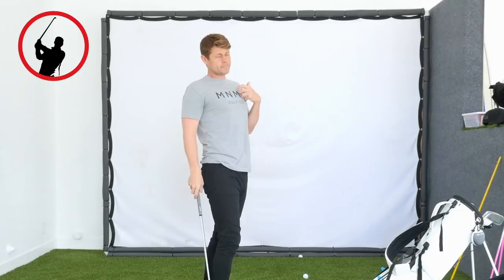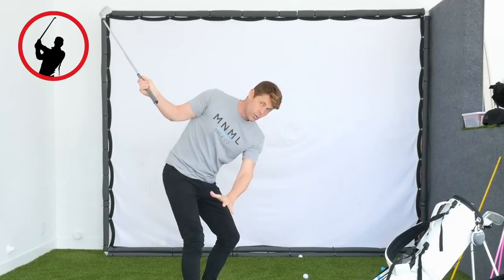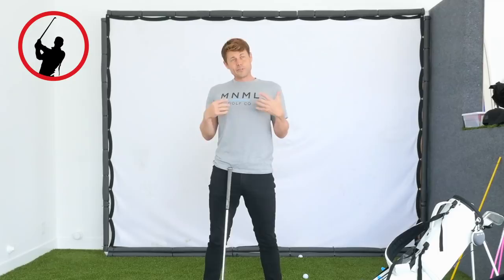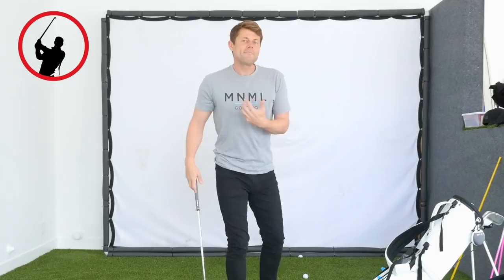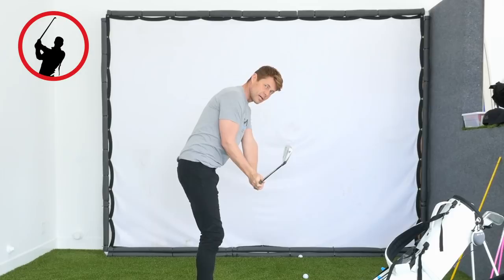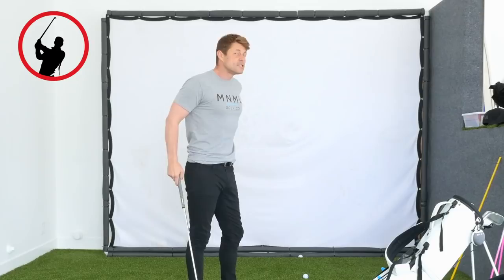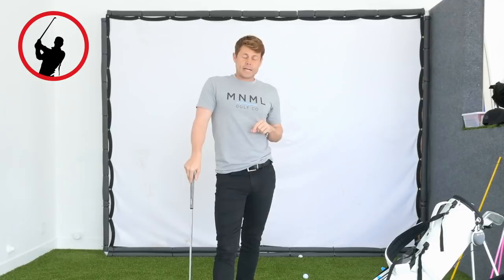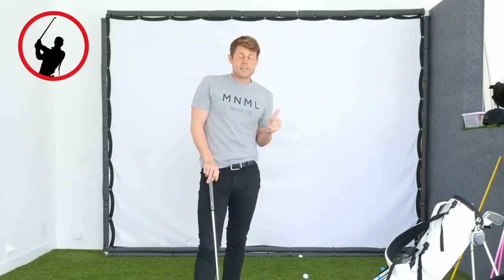Shoulder Tilt [Square to Square Swing]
Discussing the shoulder tilt and the explosion through impact in the square to square swing